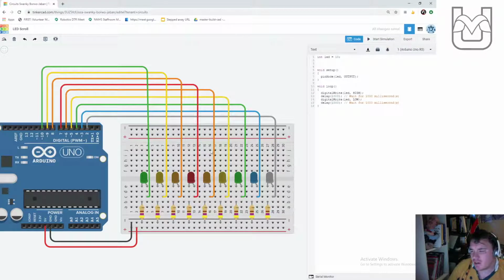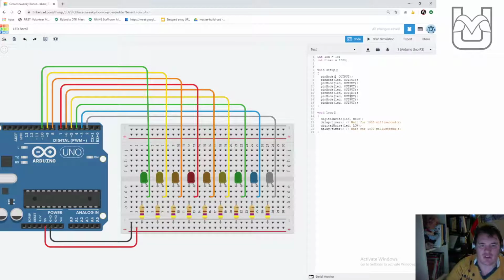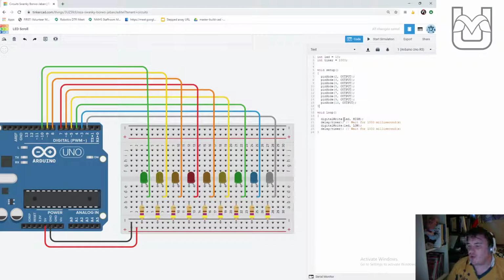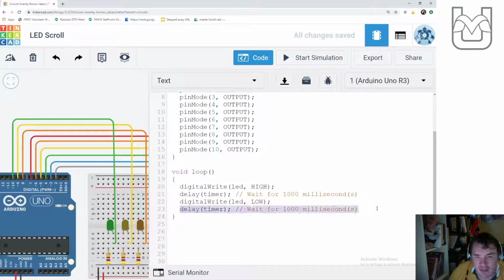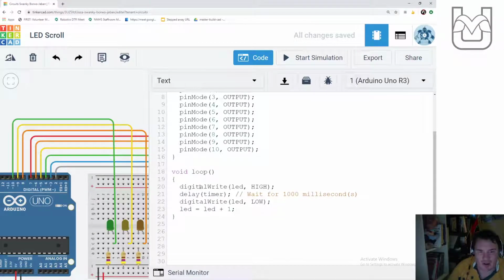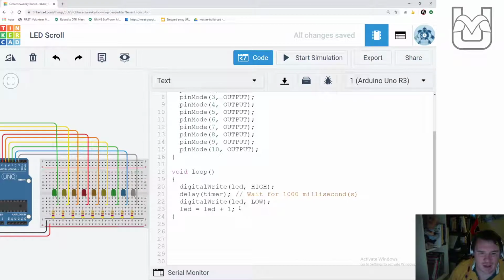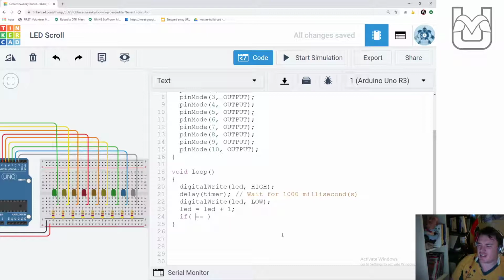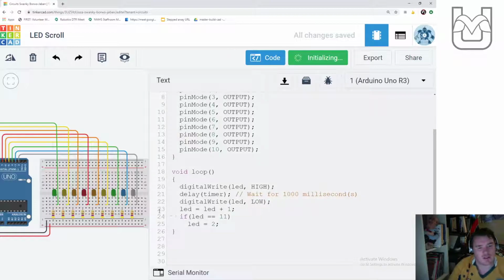Introductory Robotics = Fun With Variables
Simple scrolling blink example.